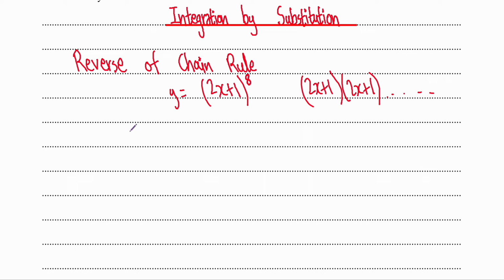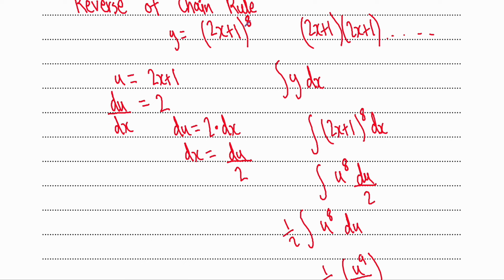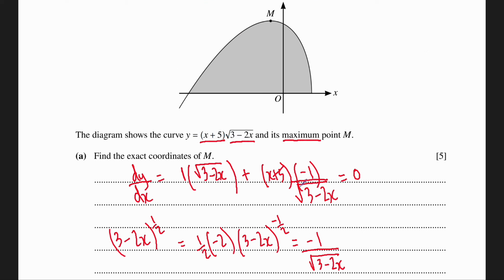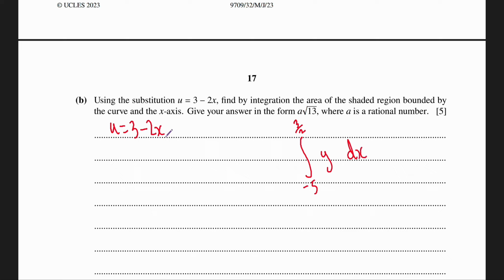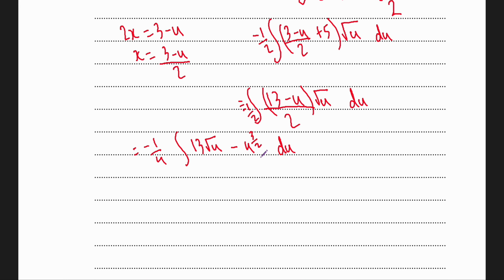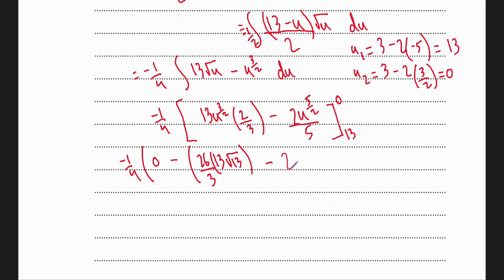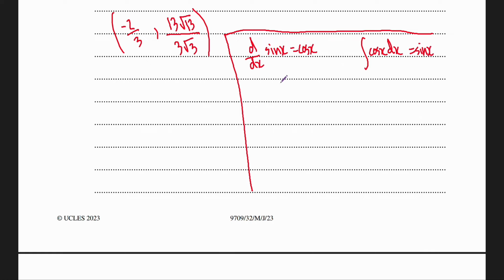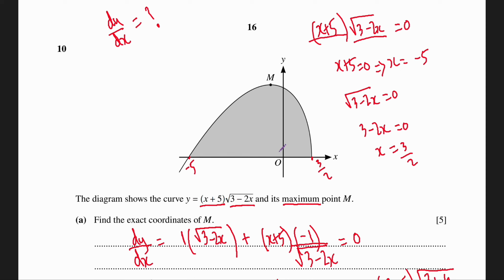Integration by Substitution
How do I integrate more complex functions? We have a method called integration by U substitution, where we basically let u equal some function of x, find the derivative of u with respect to x and put that back in the integral to make it simpler (hopefully!). Then, we change the limits to the values in terms of u instead of x, and evaluate as usual. We will see in this video how and why this works by solving an example question.
Question taken from: CIE 9709 Summer 2023 Paper 32